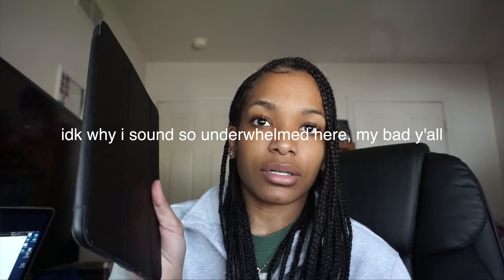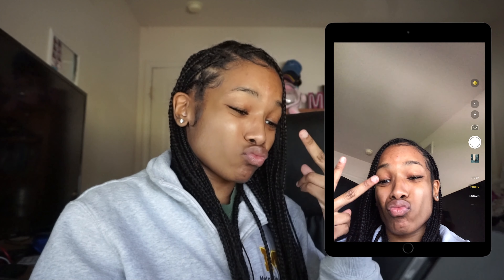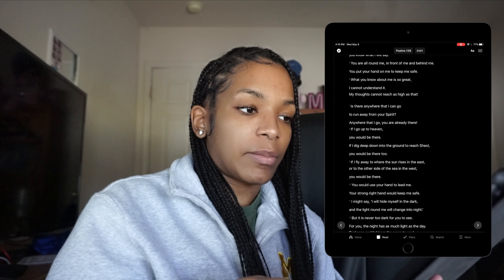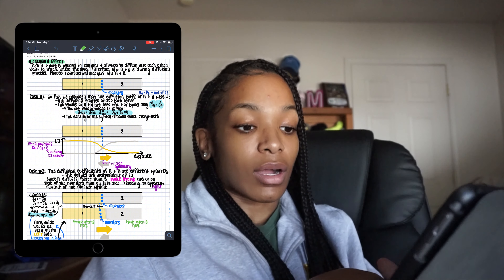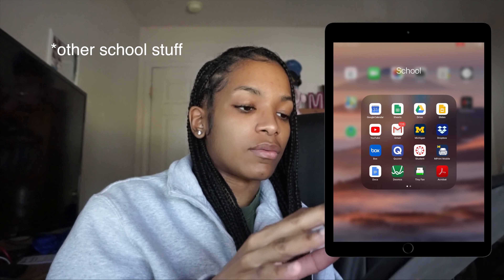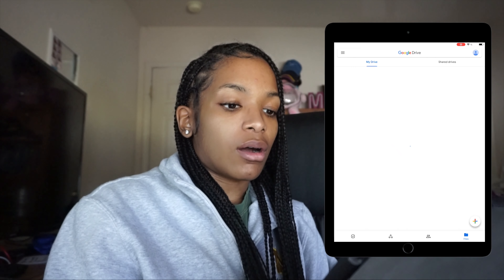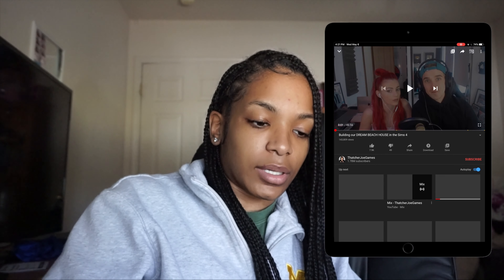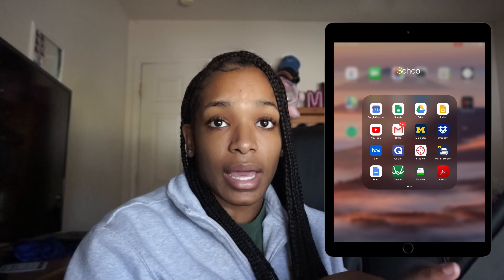WHAT'S ON MY IPAD 2020! | Must-Have Apps for Note-taking and Productivity | KoriMaria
Hey guys, today I'm going to be giving you guys a look into my iPad and the most important apps that I use for school, productivity, and business! I am pretty much a paperless student and want to show you guys just how great of an investment an iPad has been for me, so tune in!

For anyone wondering: In my backpack, when I am on campus, I only carry with me my iPad and Macbook -- no paper whatsoever!

Also, be sure to turn on my post notifications so that you are notified whenever I post :)

FAQ:
Name: Kori Maria
Camera: Sony a5100
Editing Software: Final Cut Pro X
School/Year: University of Michigan -- Ann Arbor/Junior

Sub count: 1732